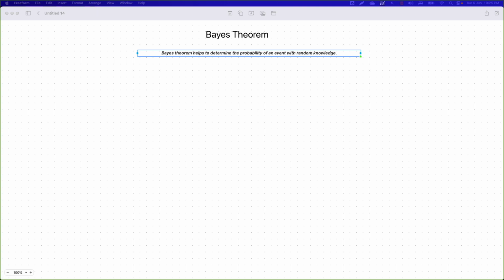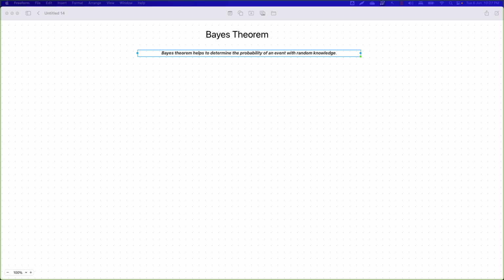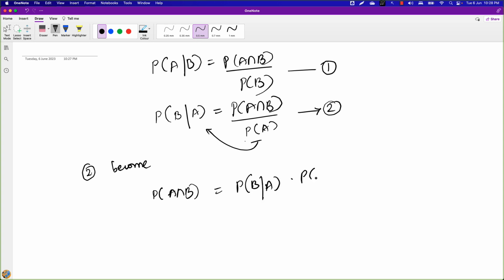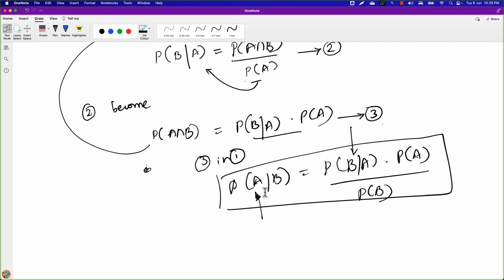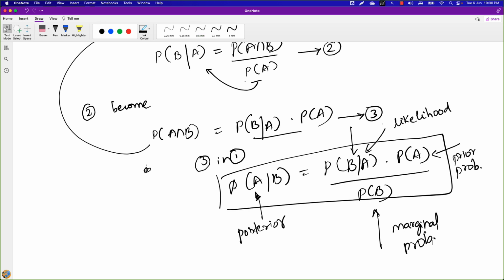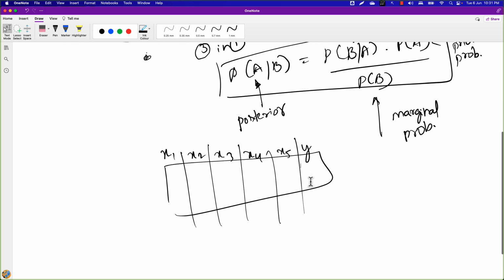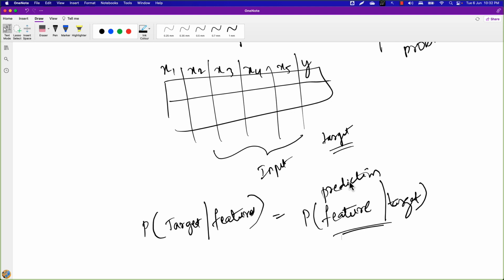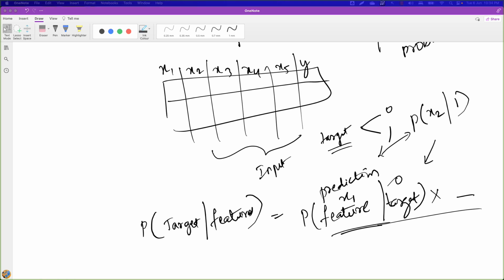Video 23 : Bayes Theorem - Machine Learning Python Statistics and Probability for Data Science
Our courses as shared in the video :

1. Practical Natural Language Processing with 20+ Hrs of Hands On Learning

2. Statistics & Probability for Data Science - Machine Learning

3. AWS Machine Learning Certification

3. Calculus for Data Science - Machine Learning - Deep Learning

4. Linear Algebra for Data Science & Machine Learning - Math

5. Deep Learning for Everyone - 2023 - Tensorflow Updated

6. Computer Vision with Pytorch - Deep Learning 2023 - Updated

7. Data Science - Machine Learning on SAP Data & SAP Consultant

8. Linux for Data Science - Machine Learning